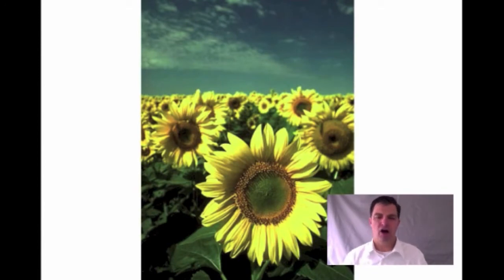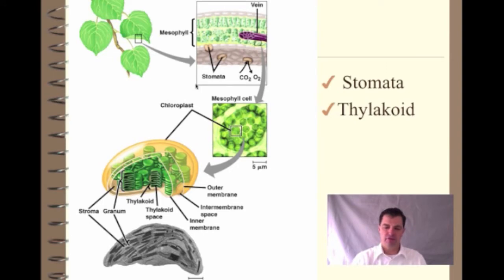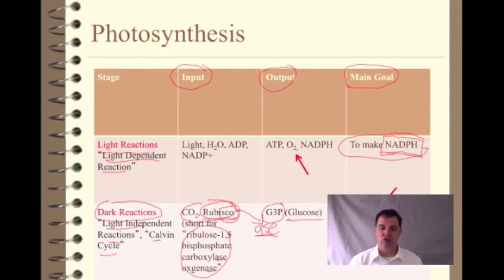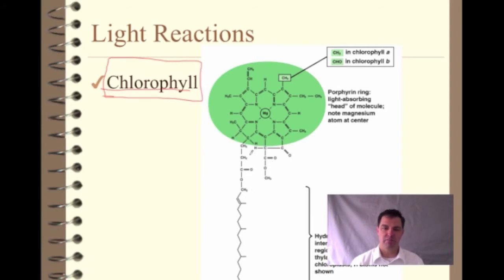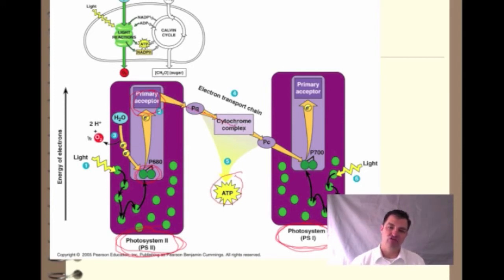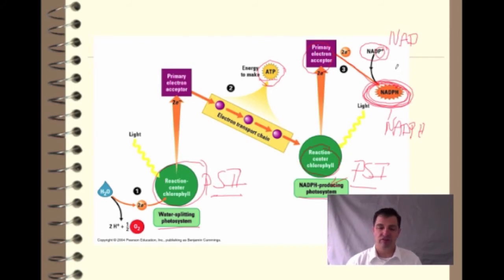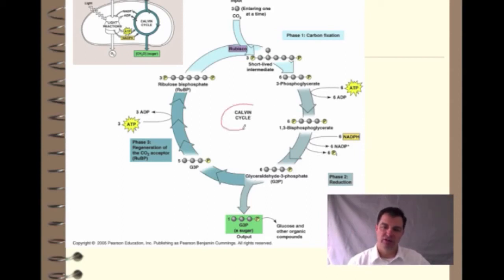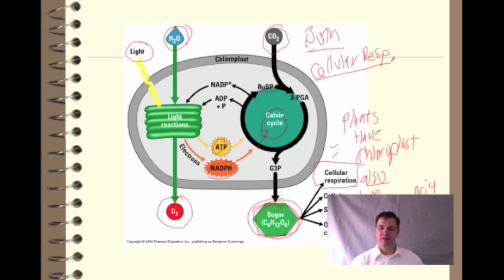Lecture 6 Photosyn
This video covers the basic structures and processes of Photosynthesis for the General Biology student (Bio 1) at Mount San Antonio College.